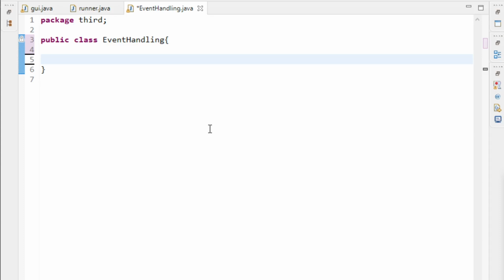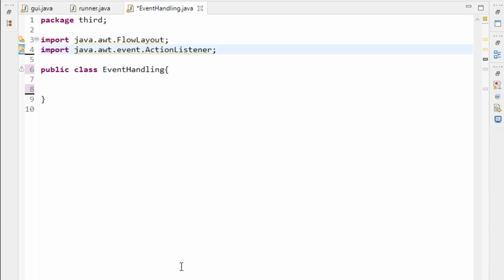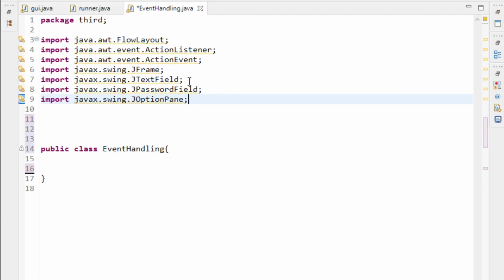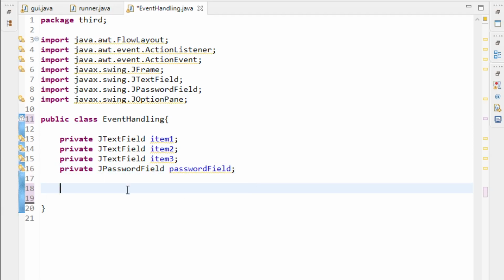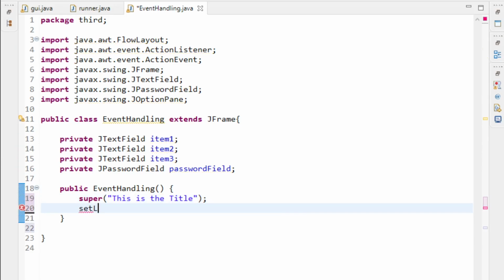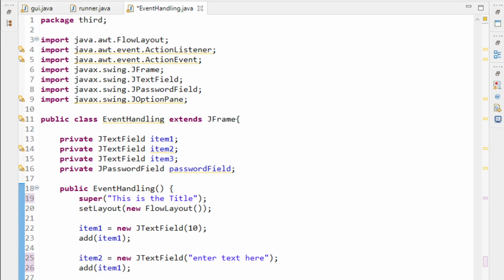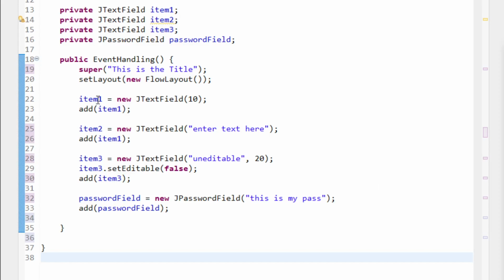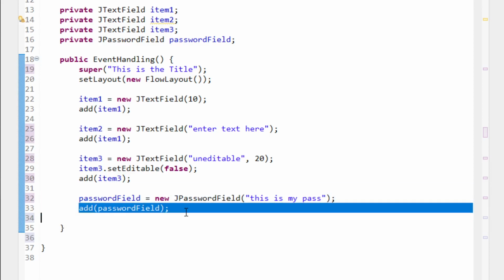Java Programming - 52 - Event Handling